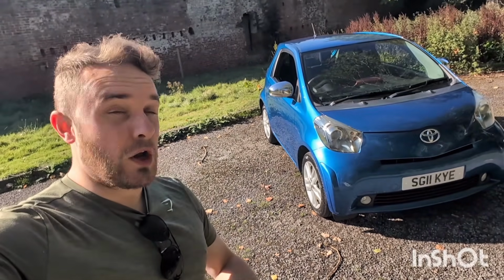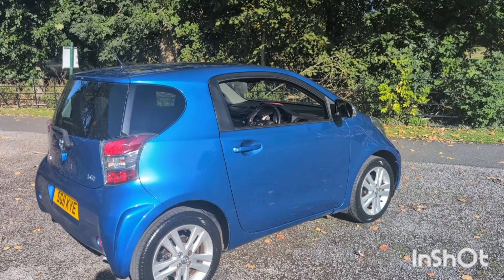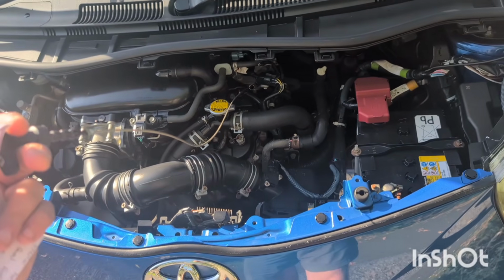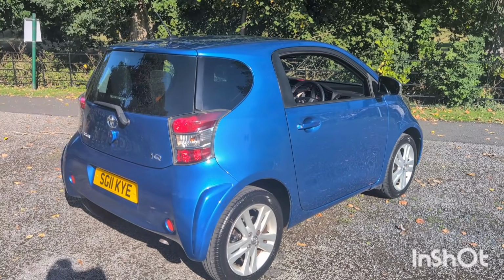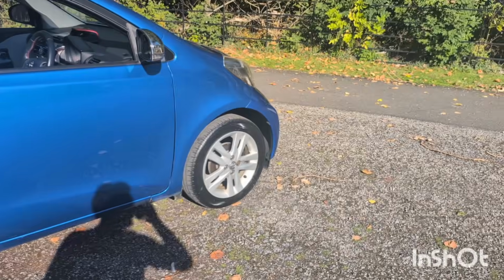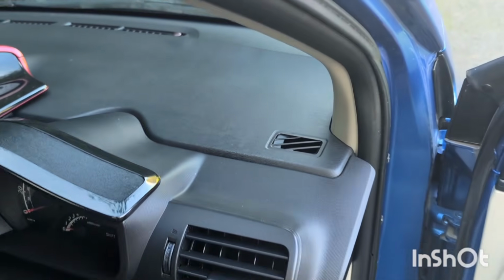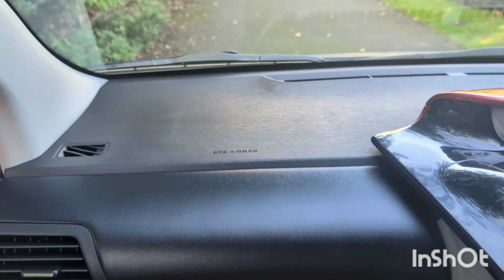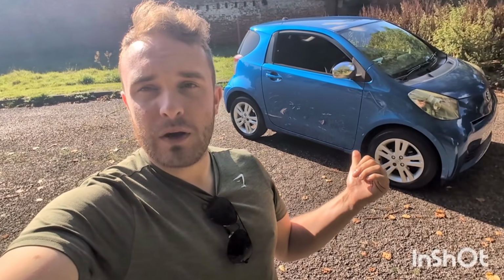WHY YOU SHOULD BUY A TOYOTA IQ!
Following up from my 'I Bought A Toyota IQ' video I wanted to make another, this time showing you why I've fallen for the little IQ and why it could make a great car for you too!

I've tried a slightly more informative approach, let me know if you enjoy it!